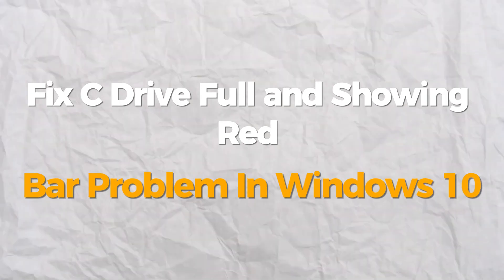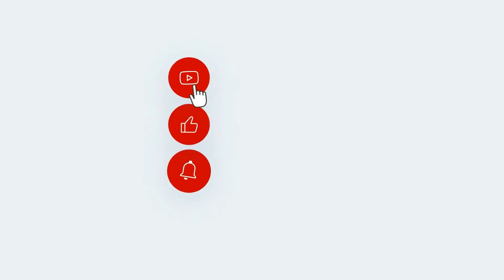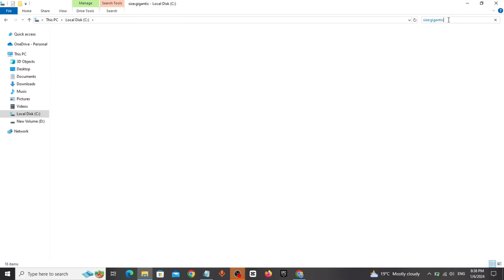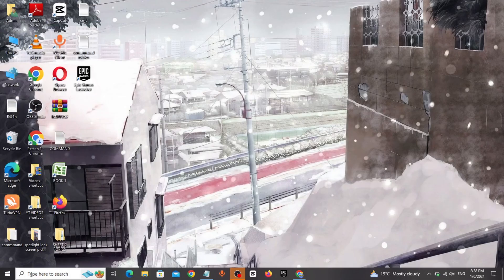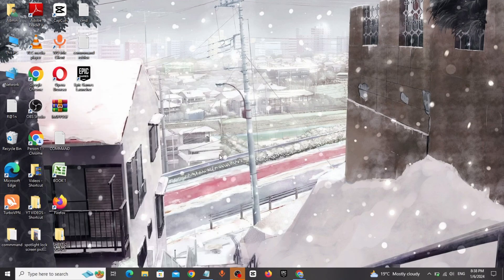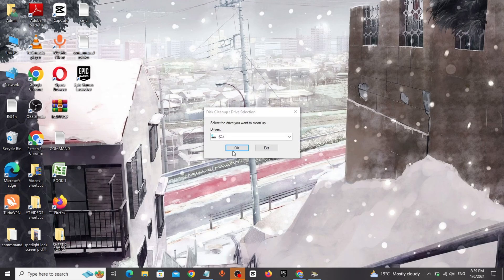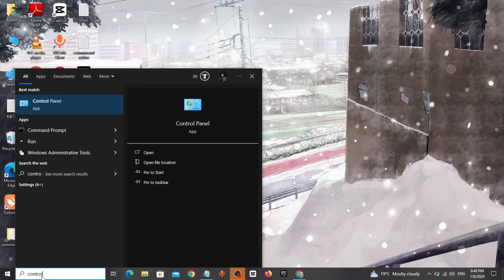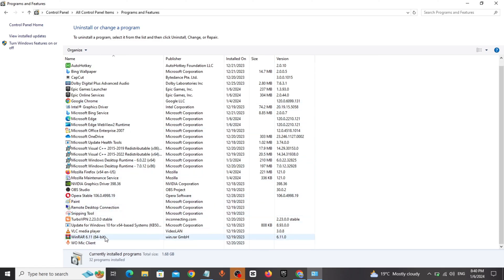Fix C Drive Full and Showing Red Bar Problem In Windows 10 | 2024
size:gigantic

Are you having issues with your C drive showing as full and a red bar in Windows 10? In this video, we'll show you how to fix this common problem and free up space on your hard drive. With our simple guide, you can easily resolve the C drive full issue and keep your computer running smoothly. Don't let a full hard drive slow you down, watch this video now to find out how to fix it!